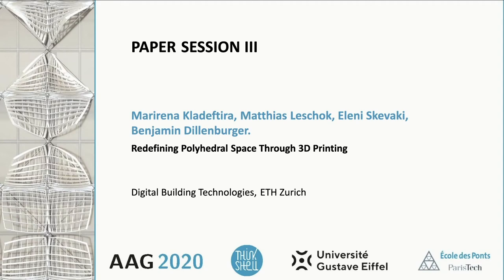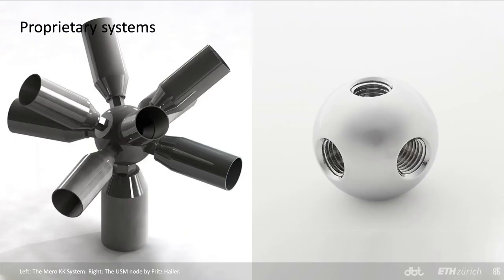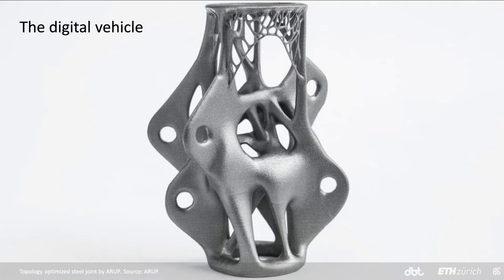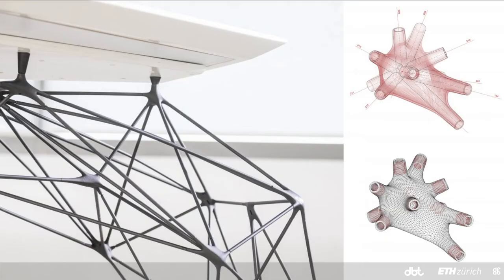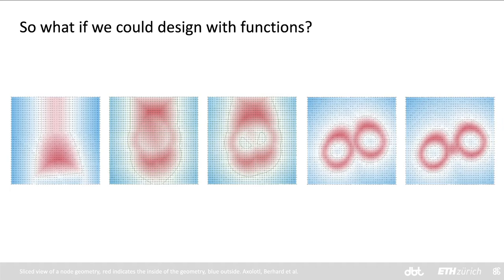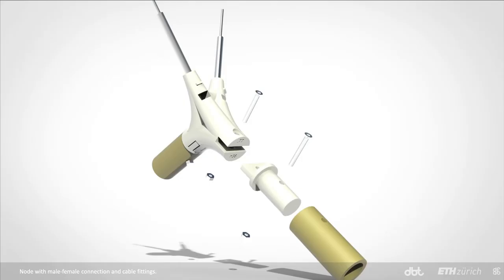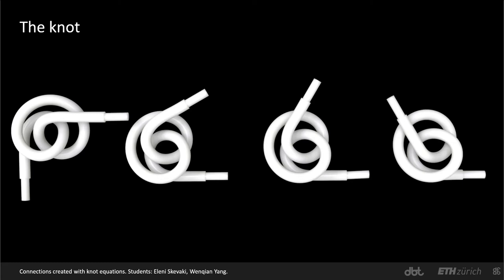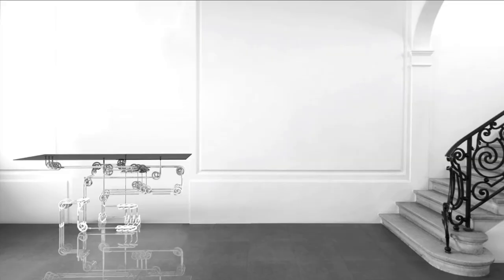16: Redefining Polyhedral Space Through 3D Printing - Kladeftira et al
Authors
M. Kladeftira, M. Leschok, E.Skevaki, B. Dillenburger

Abstract
Space frames (SF) are perhaps the most used lightweight spatial structures in the construction sector. They are identified as a highly prefabricated and standardised construction system. However, as computational design brings forward more complex forms and freeform shapes, standardized modular systems are presenting difficulty to retro-fit complex forms.
Advances in Additive Manufacturing (AM) present opportunities to fabricate customized structural parts. More specifically, the fabrication of bespoke connections with AM bares great potential to overcome geometrical limitations in SF construction. Geometrical differentiations can be combined with functional integration at no extra cost. 3D printing offers the missing link to effectively establish a digital chain, from design to fabrication for non-standard SF.
This paper examines generative computational methods for creating case-specific, bespoke connections designed for AM. In combination with studies in density, topology, and materiality of the connections possibilities of new geometric space articulation, new aesthetics, and finally, multi-functional structural frames arise.
A series of case studies of bespoke SF design at different scales are reviewed and address a variety of functional nodes ranging from stiff axial connections to fully flexible spring ones. Finally, the paper critically discusses the geometrical benefits and limitations of the presented methods for digital bespoke space frames.